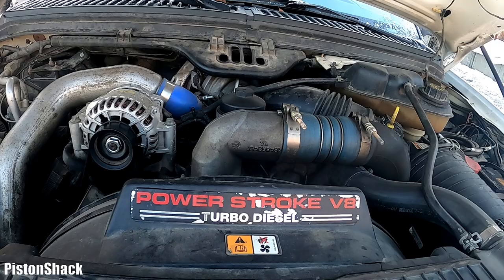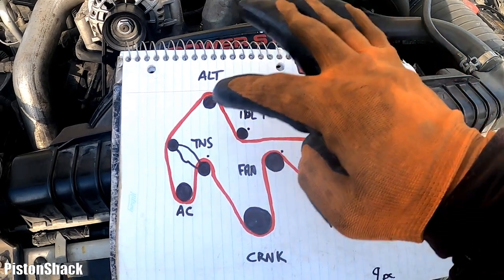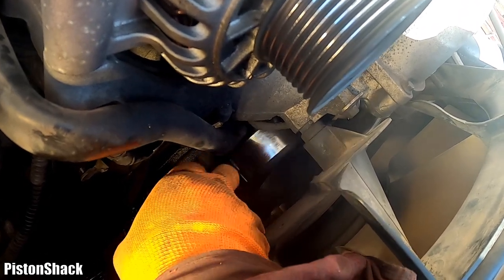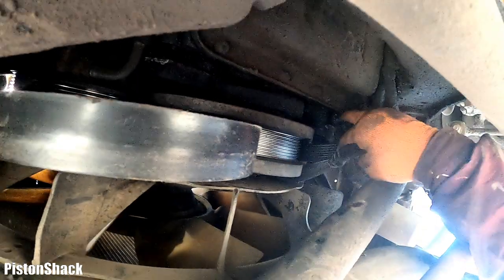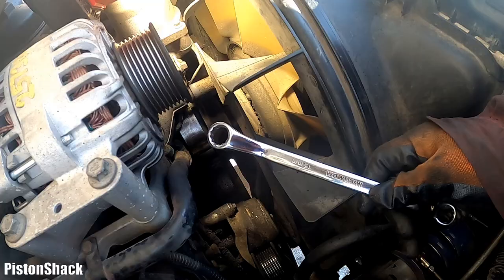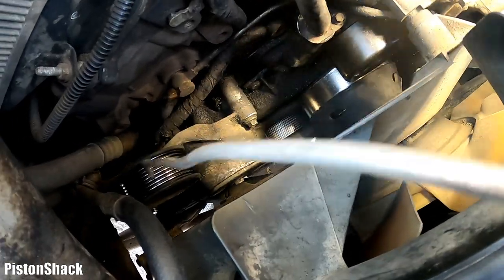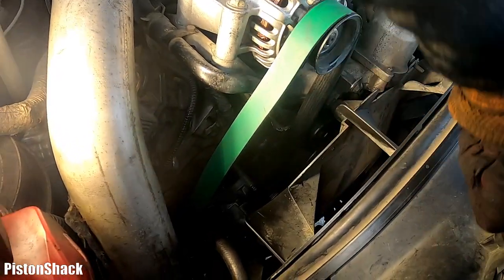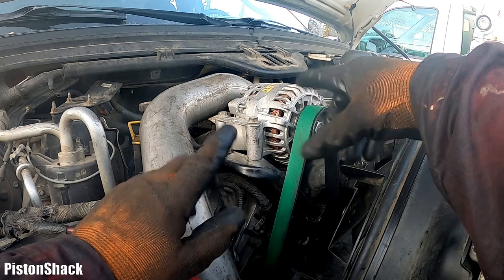6.0 POWERSTROKE SQUEAKY BELT & PULLEYS BASIC DIAG & REPAIR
6.0 POWERSTROKE SQUEAKY BELT & PULLEYS BASIC DIAG & REPAIR
How to do basic easy squeaky belt and grinding bearing (idler pulley, belt tensioner)  diagnosis and replace belt tensioner, idlers and accessories driven belt.